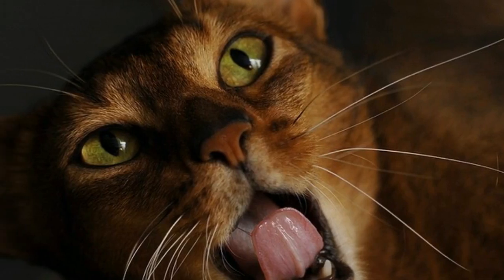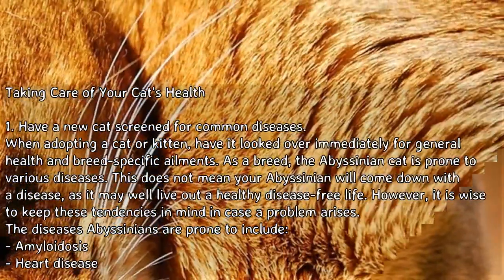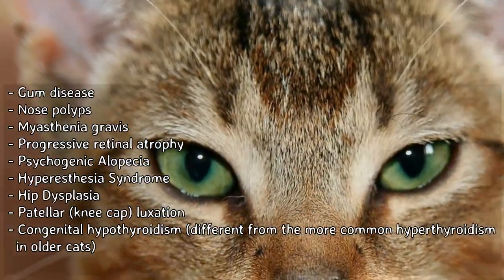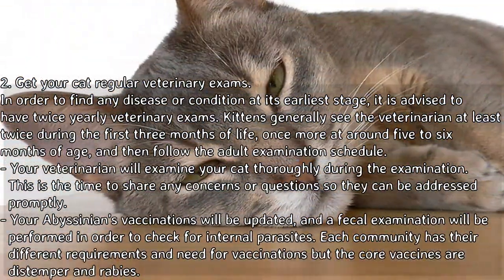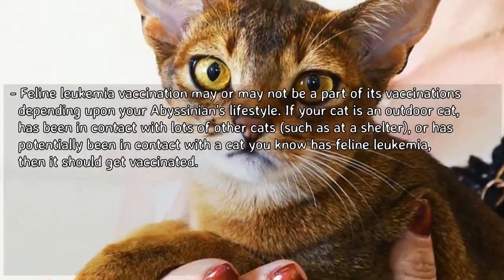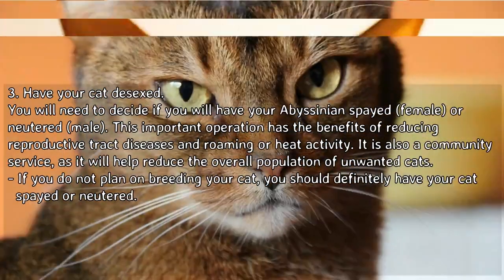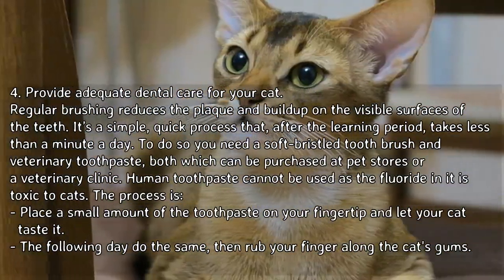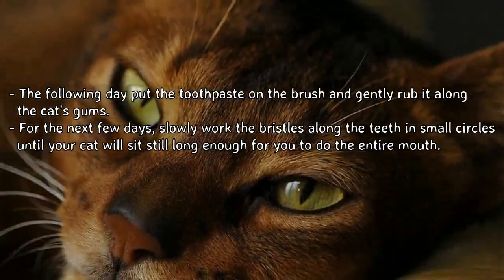How to Care for Abyssinian Cats - Taking Care of Your Cat's Health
The Abyssinian cat is a long-legged, muscular, and short-haired cat that usually has a fawn-colored coat. They are outgoing and active cats who love a lot of attention from their owners and are usually very smart. Like all cats, the Abyssinian cat needs proper care and nurturing to keep it happy and healthy.